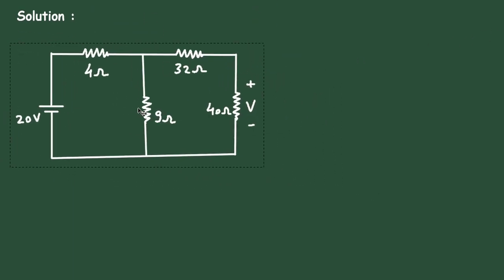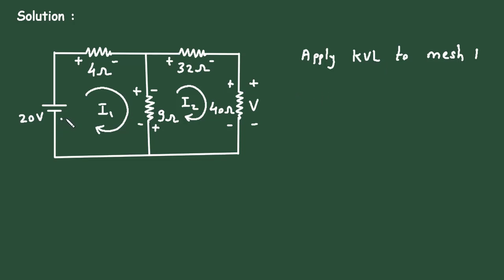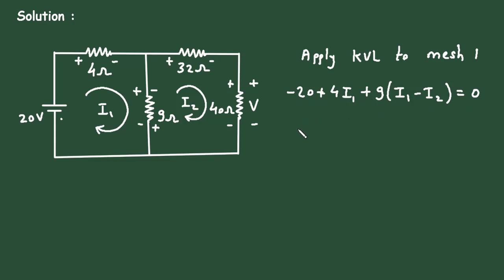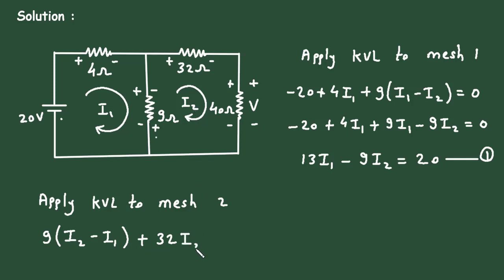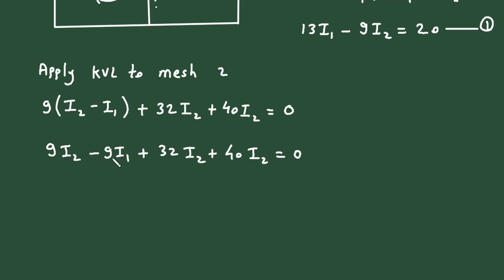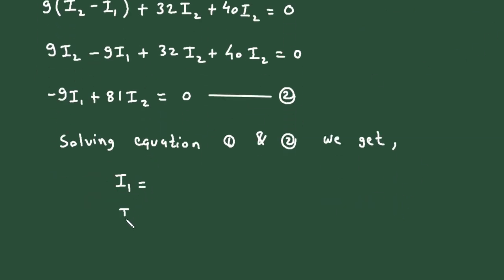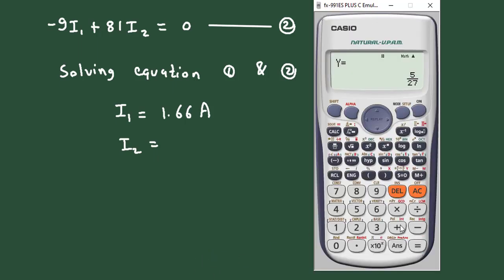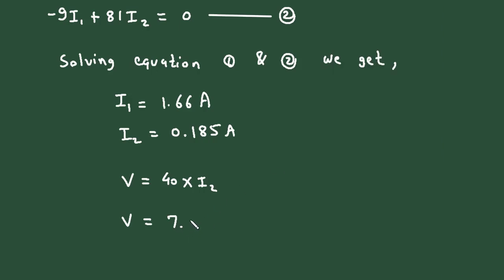Step by Step Mesh Analysis Solved Example | Electrical Engineering